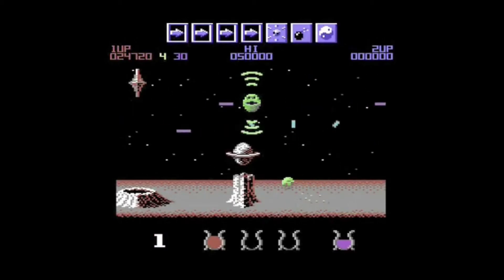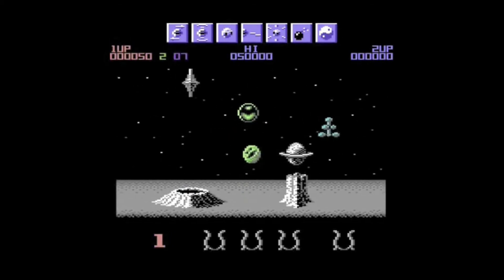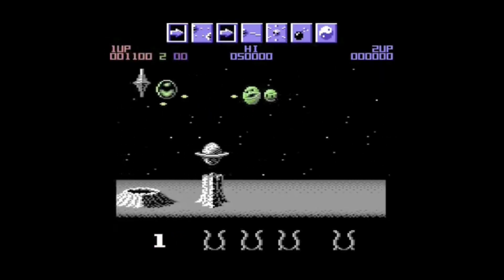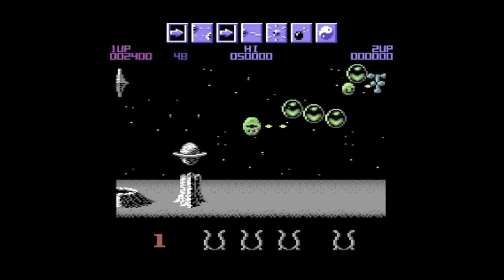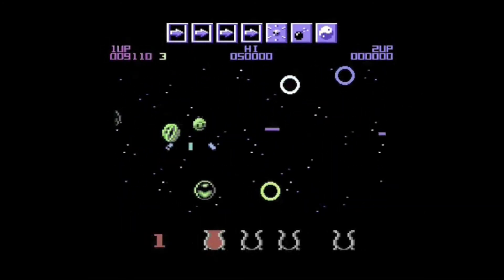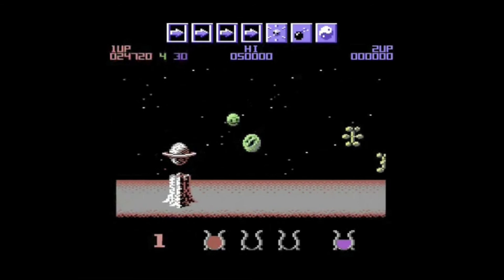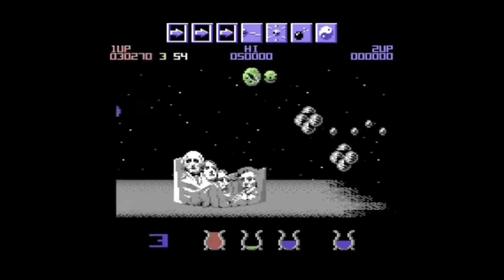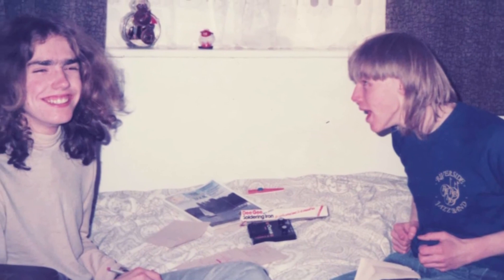'From Bedrooms to Billions' - Jon Hare - Developing Wizball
To view full clip and many more as a backer to preorder the film This is only a shortened version and much more is available on the Backers Zone

Anyone who 'Pre-Orders' the film not only gets access to the films' BACKER'S ZONE which is loaded with extended film clips and music but ALSO immediately receives an exclusive pre-order only download bundle containing 4 extended clips which are; 'Matthew Smith on Manic Miner', 'David Braben on Elite', 'Mel Croucher on Deus Ex Machina' and 'Rob Hubbard on Coding'.